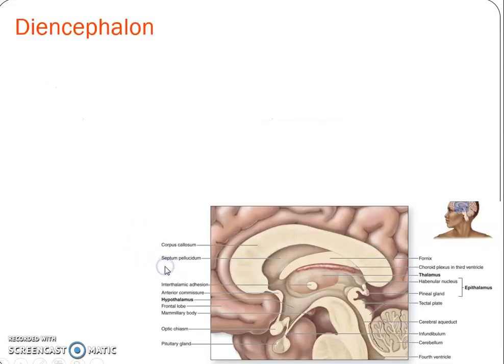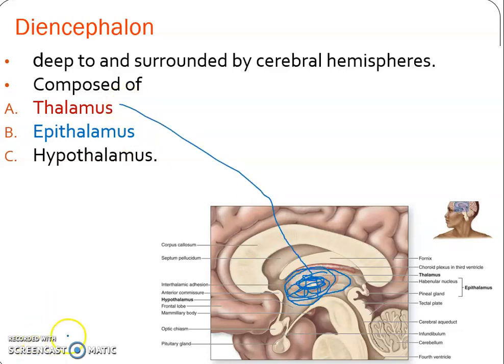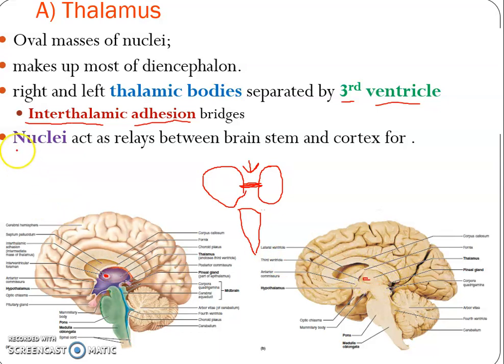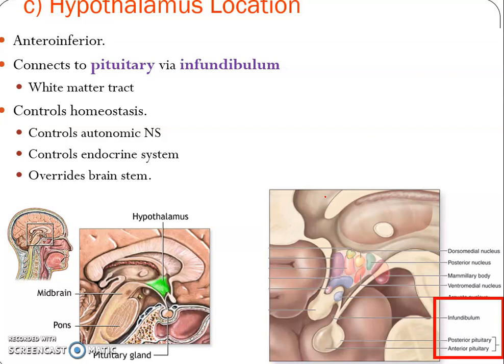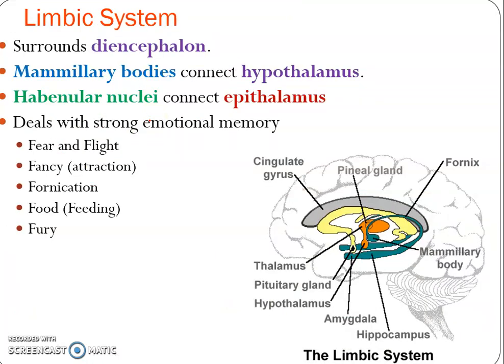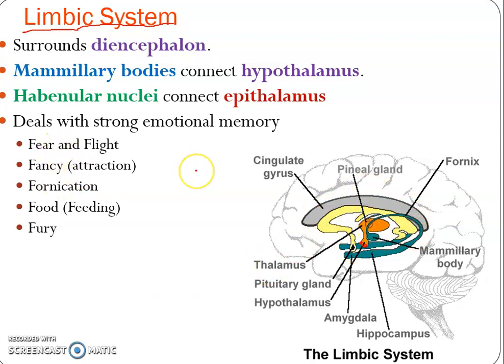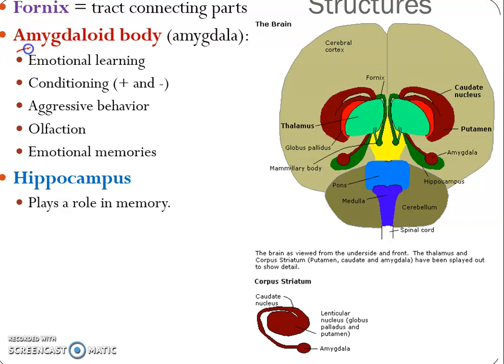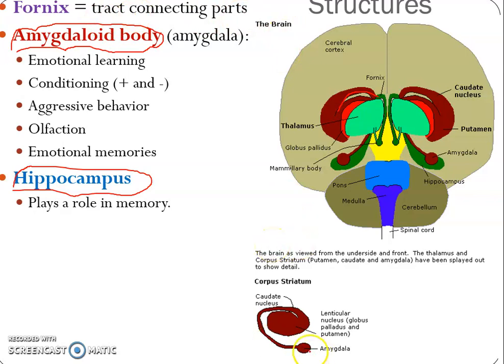Chapter 13 part 4 the diencephalon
We will look at structures of the diencephalon